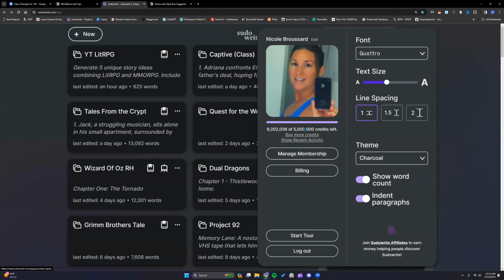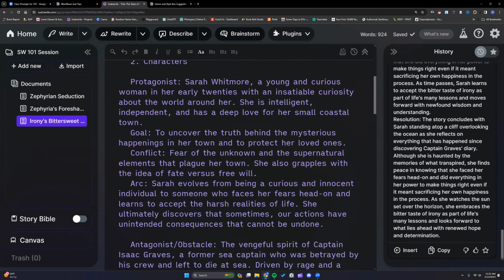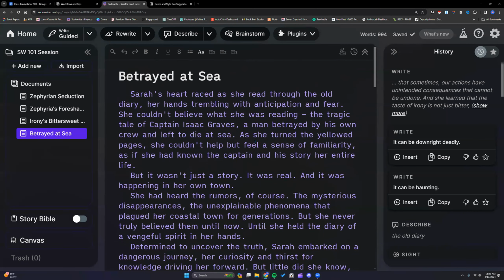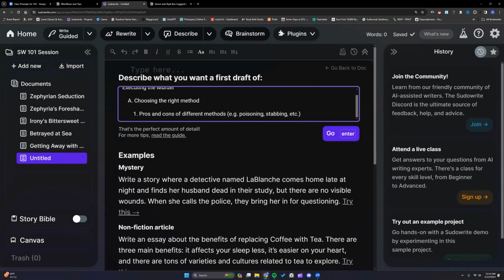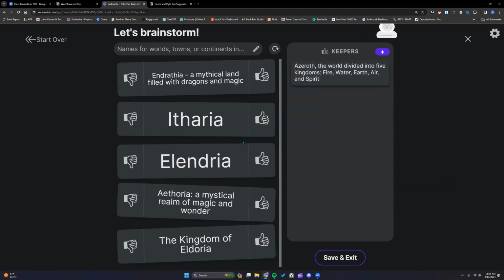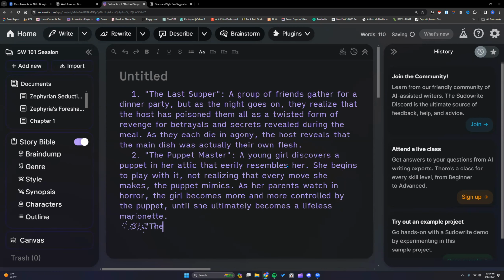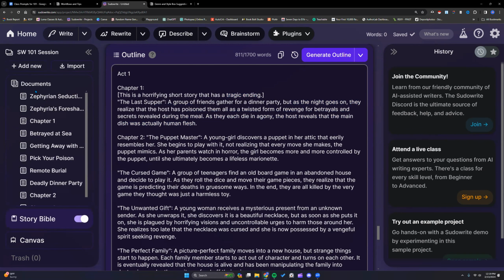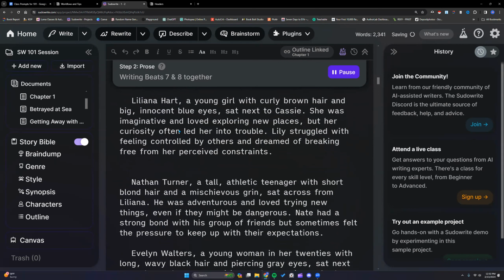Using Sudowrite's First Draft and Brainstorm to Get Away With Murder